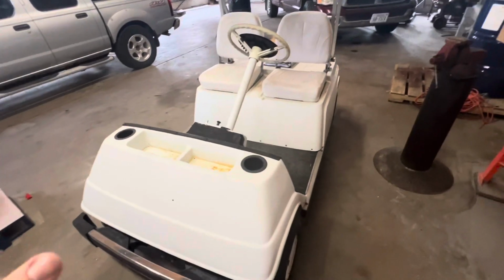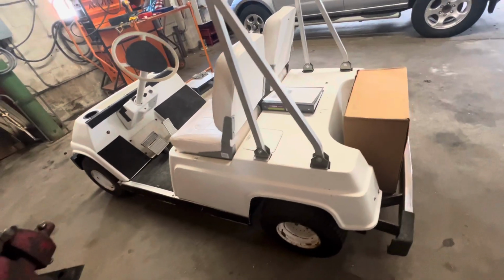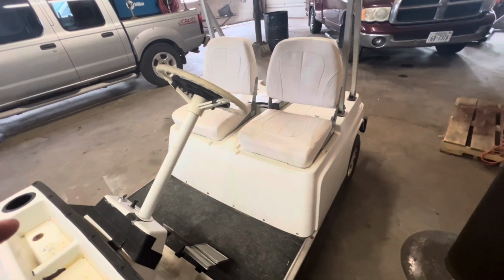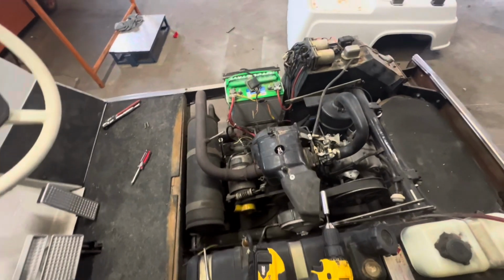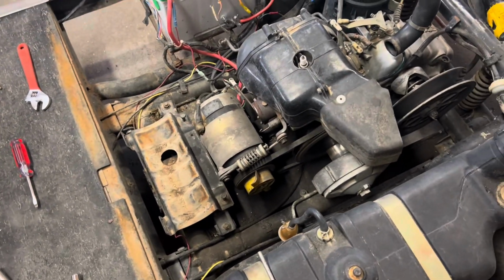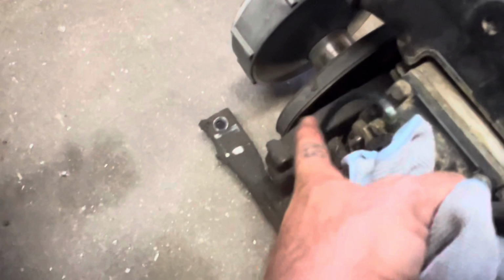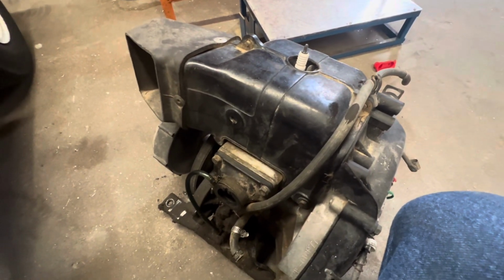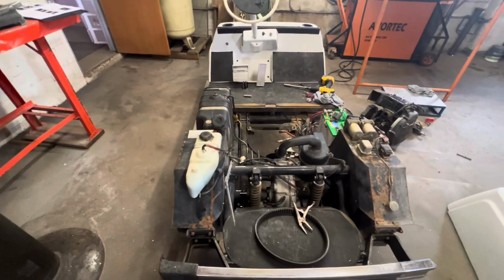Yamaha G1 golf cart engine removal